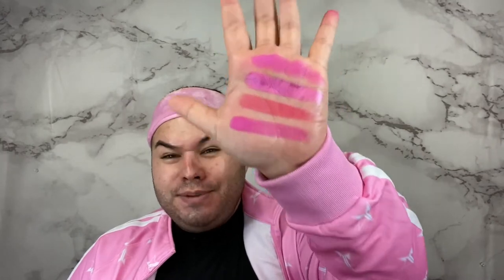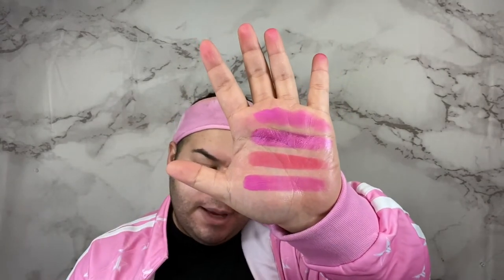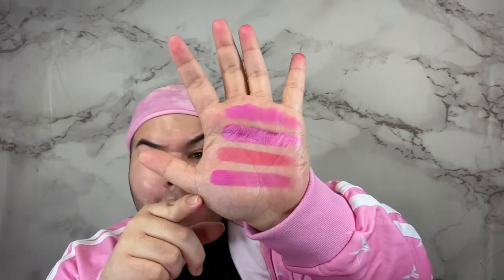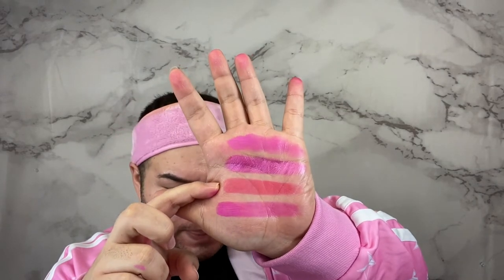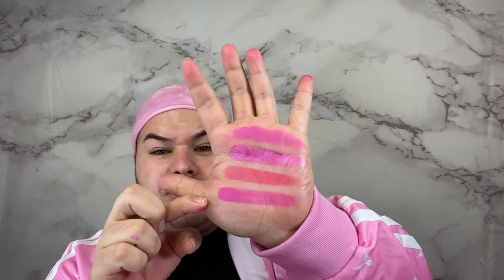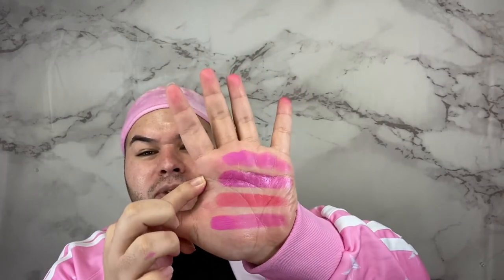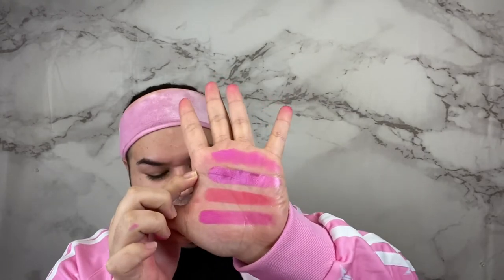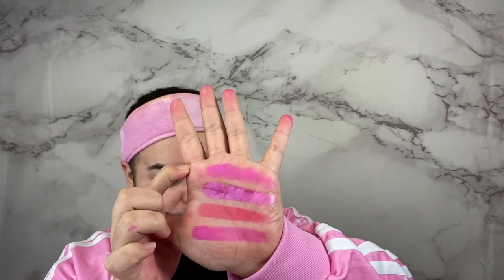Jeffree Star - Pink Religion Collection FULL REVIEW